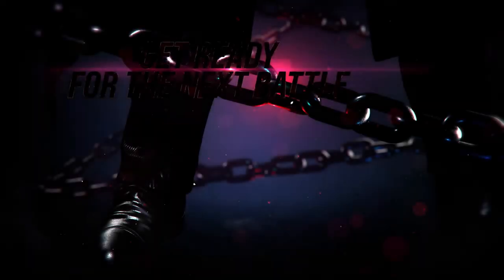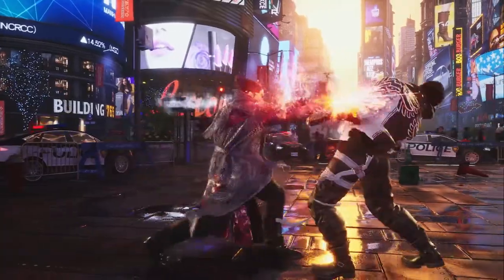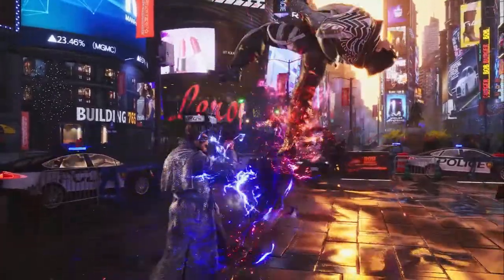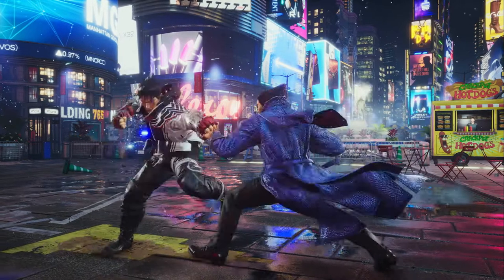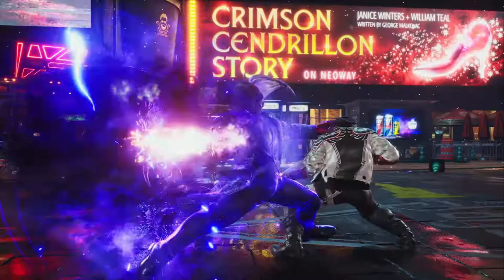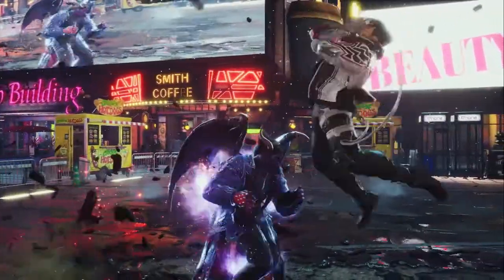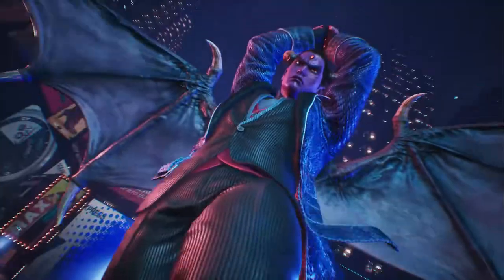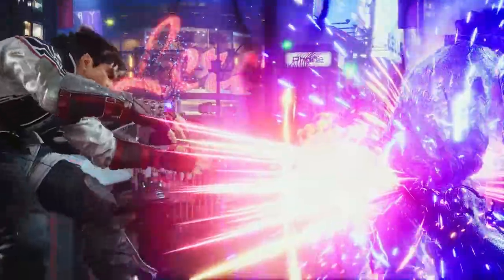Tekken 8: Kazuya Gameplay Trailer BREAKDOWN!